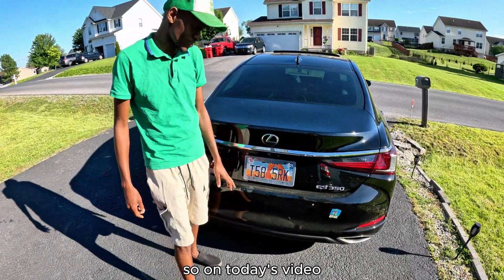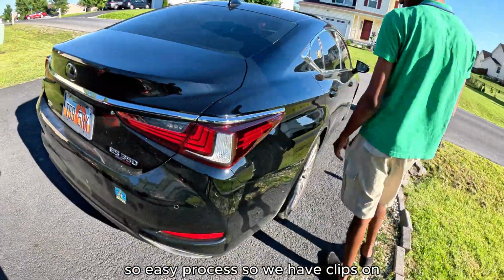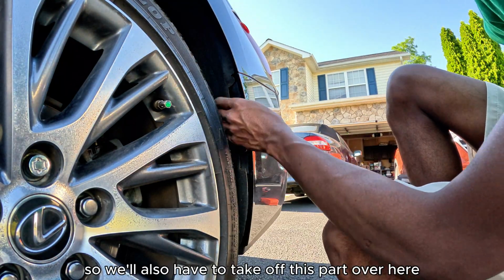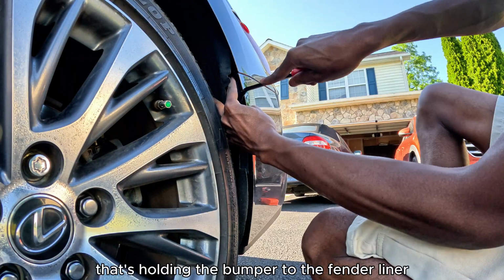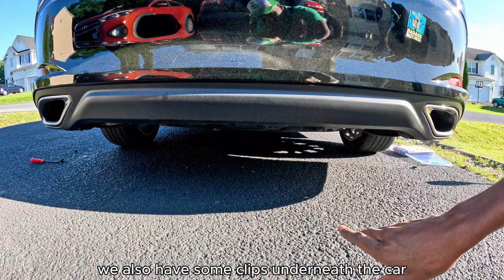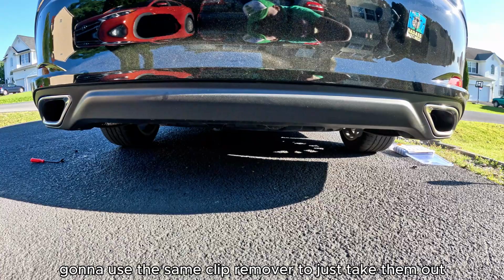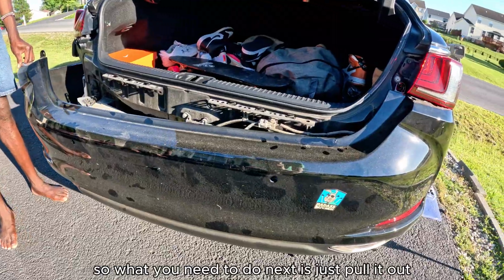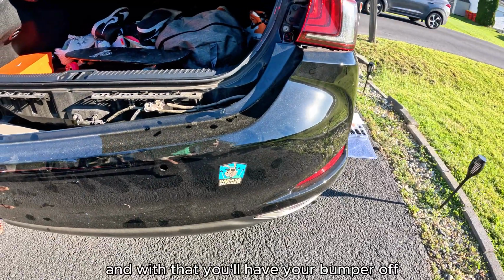How To Remove Your Rear Bumper - Lexus ES 350 2019-2025 I DIY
A short video on how you can remove the bumper of your 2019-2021 Lexus ES 350. Enjoy!

Link for the Bumper Clips
Link for the Socket Set